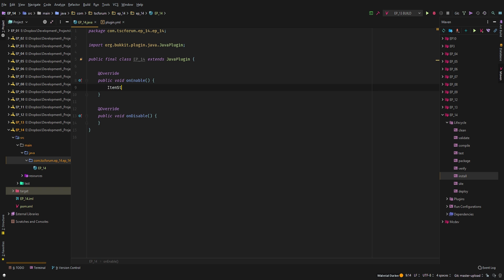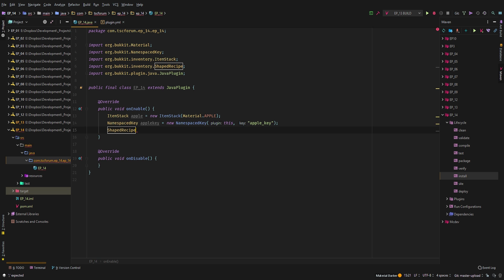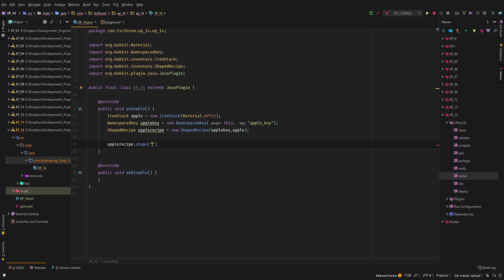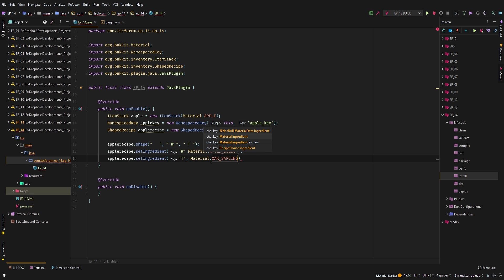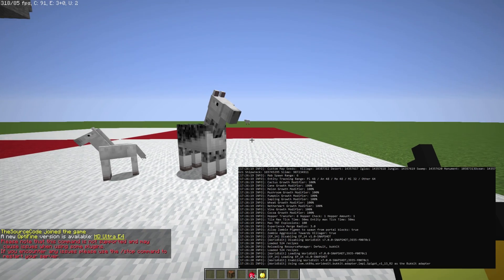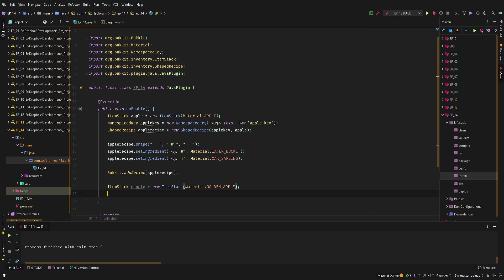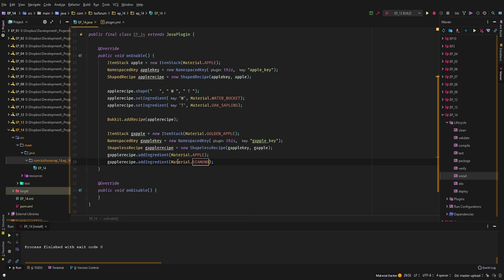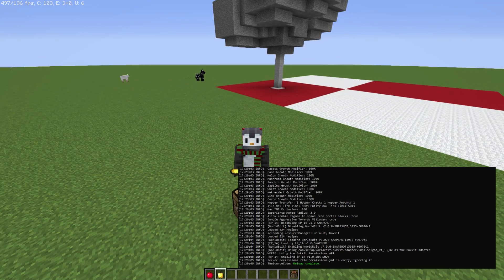Bukkit Coding Tutorial (1.13.1) - Custom Item Recipes - Episode 13